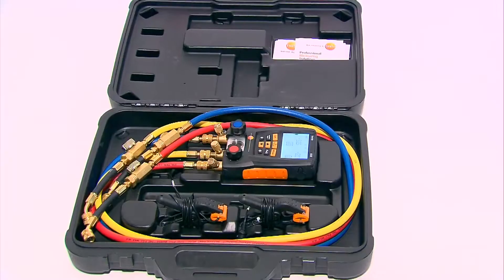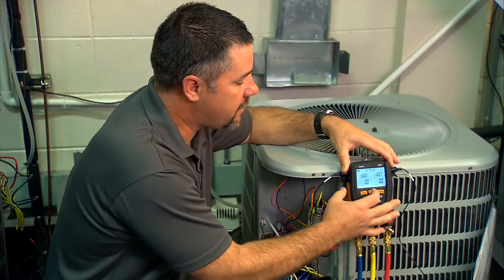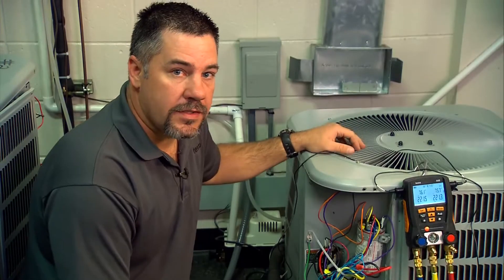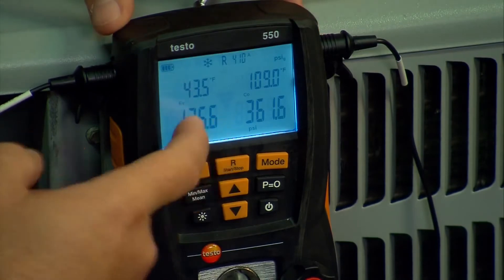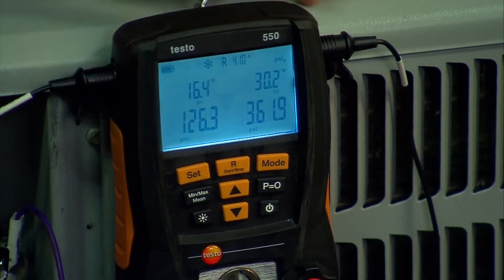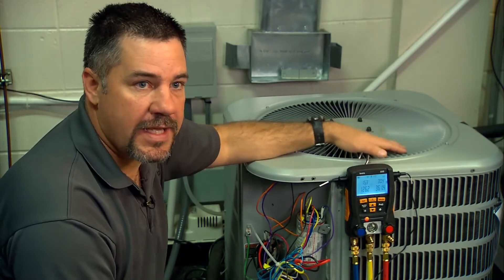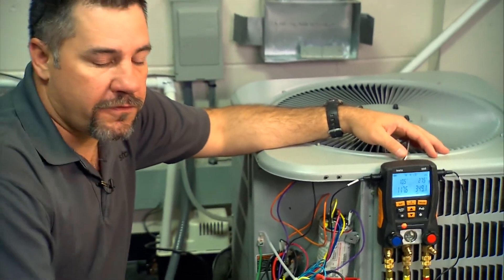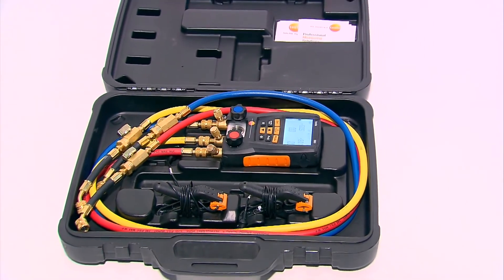Using a testo 550 Digital Manifold to Charge an AC System